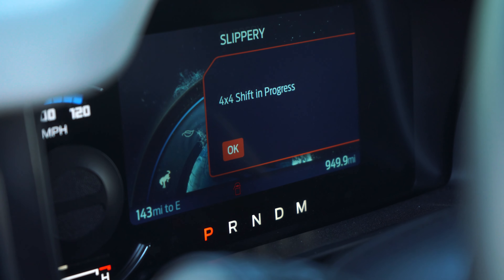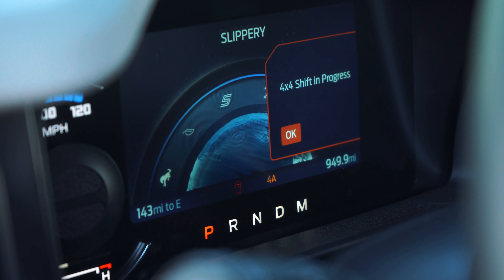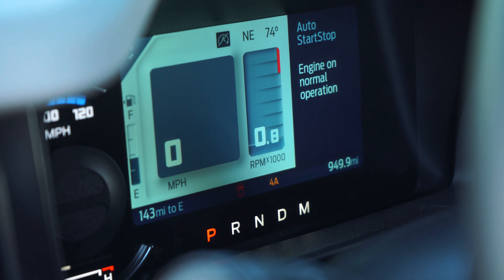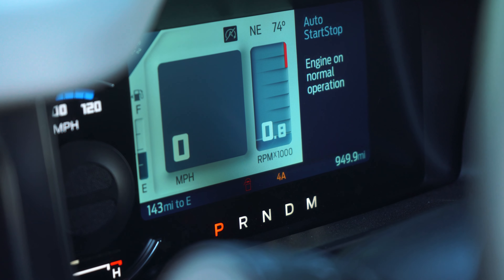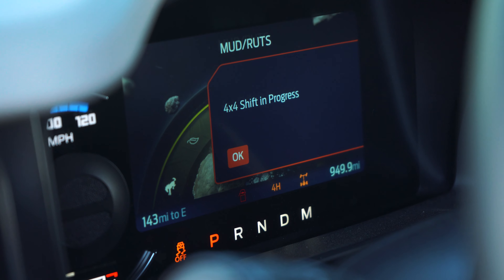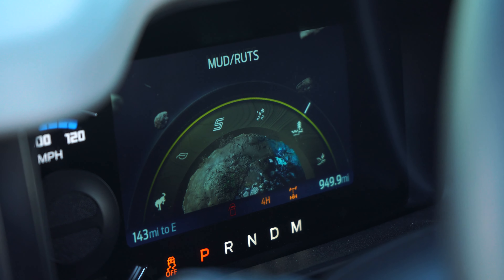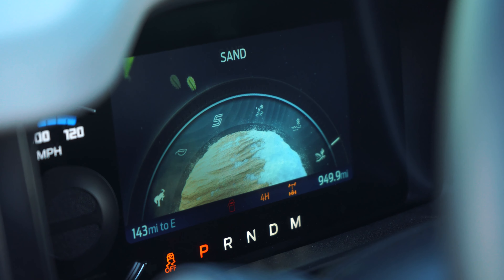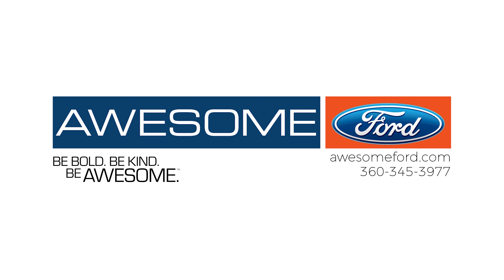How to use GOAT Mode 2021 Ford Bronco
In this video, I'll show you how to use GOAT mode 2021 Ford Bronco. GOAT Mode or Go Over Any Terrain is your best friend in any driving condition.

Awesome Ford
1001 SW Interstate Ave, Chehalis, WA 98532